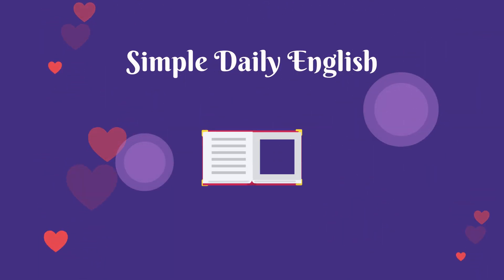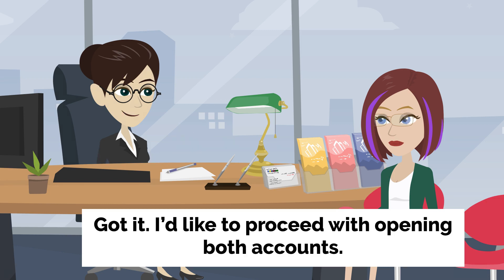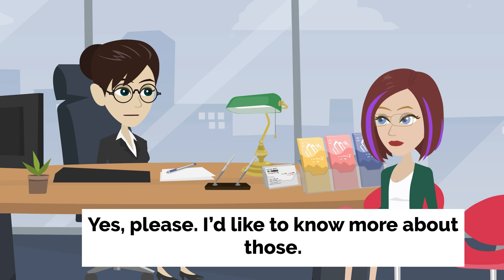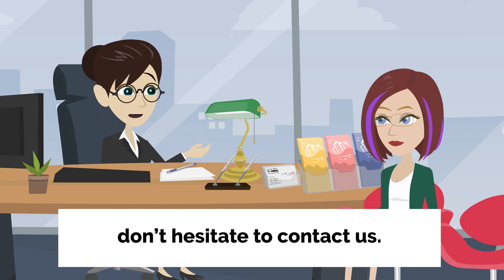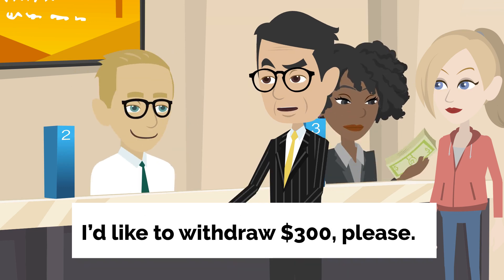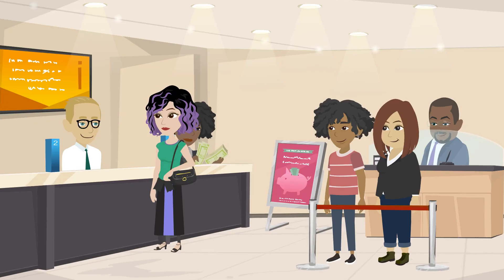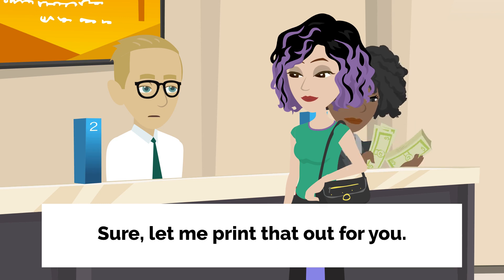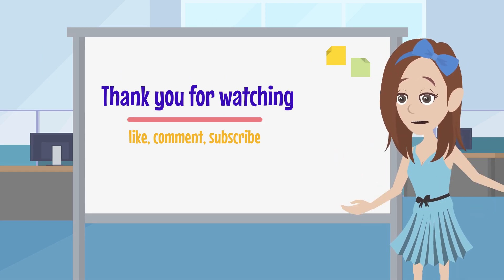At the Bank - Animated English Conversation - Simple Daily English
In this video you will learn banking terms and expand your vocabulary. You will watch how 3 different people open accounts, withdraw money, and deposit money.

This is a channel where I post basic english conversations and short stories in an amusing animated format to help everyone who wants to learn english or improve their english listening skills. Keep following for more updates!
- Simple Daily English ❤️📚